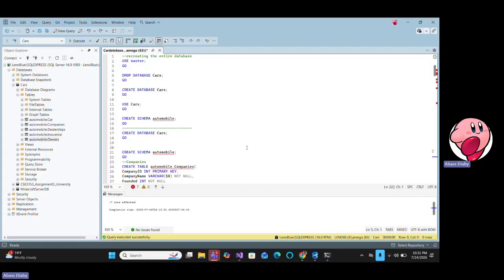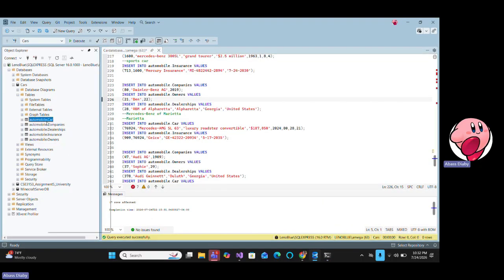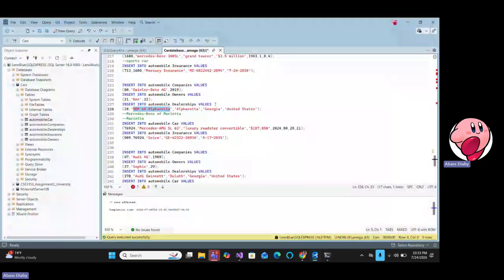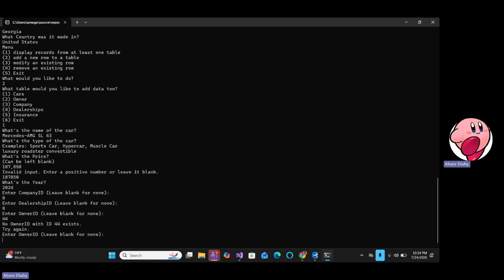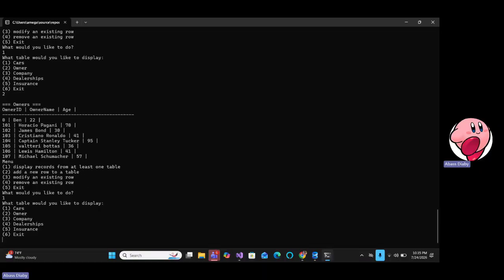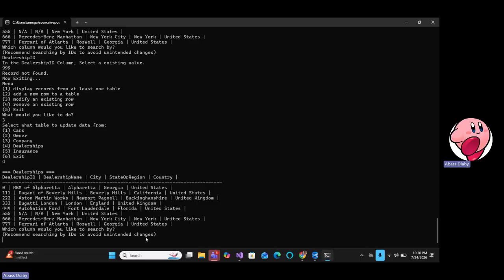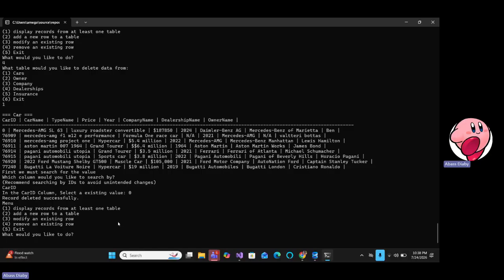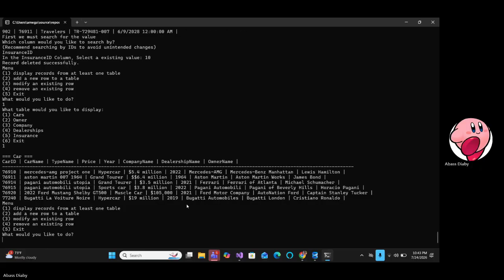Database Systems Project Presentation